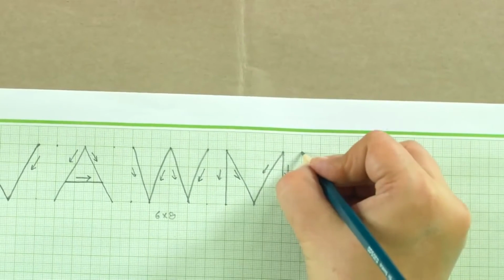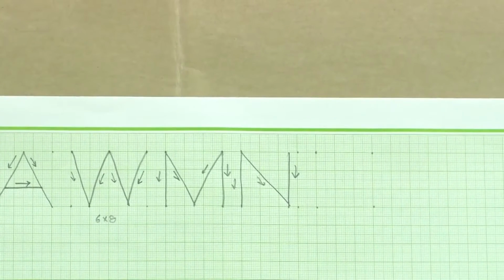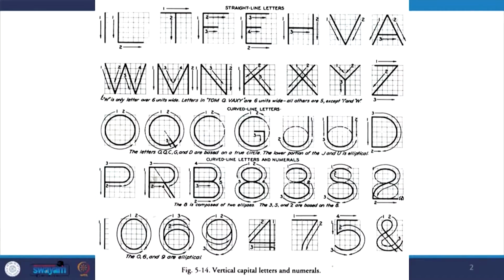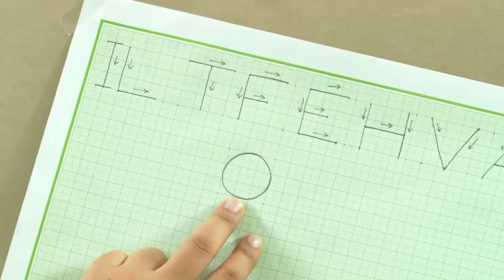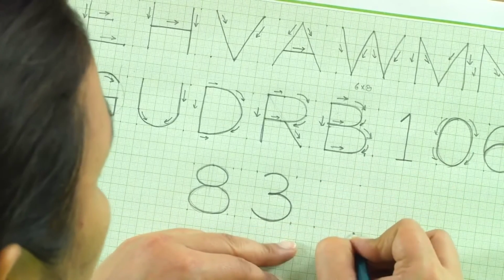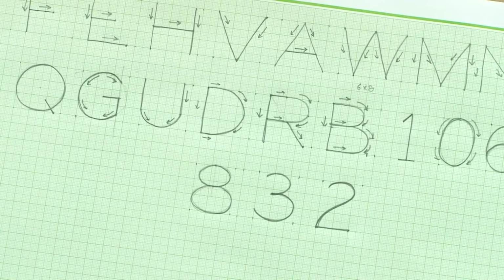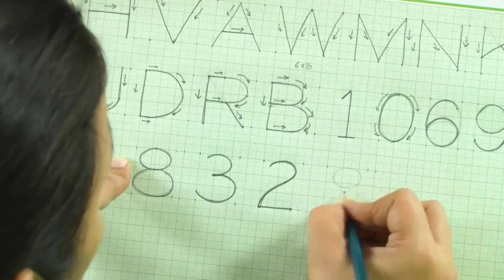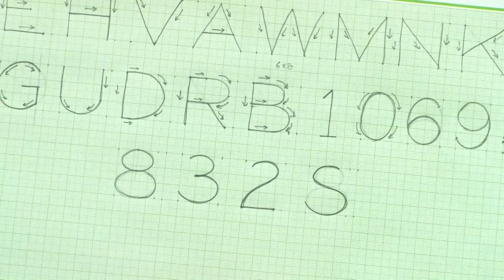Lecture 05 : Lettering